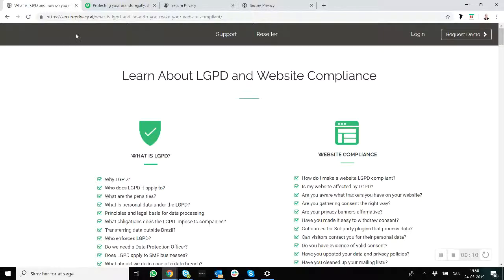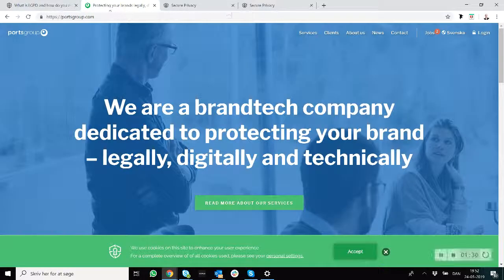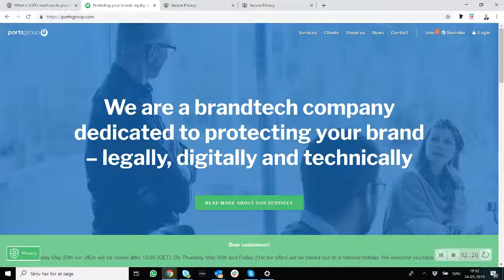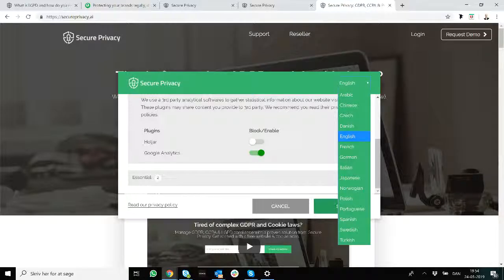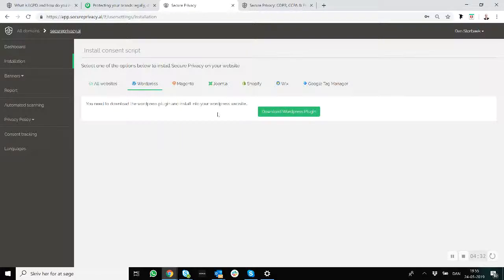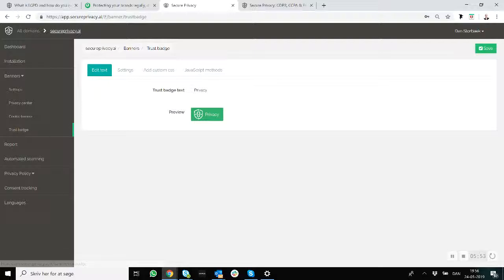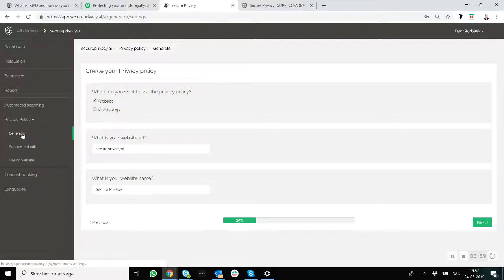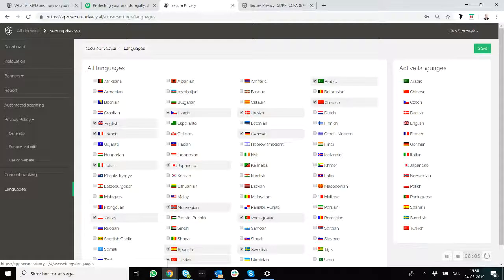How to make your website LGPD compliant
How to make your website LGPD compliant (the Brazilian data privacy law)

Secure Privacy help make businesses and websites compliant with GDPR (Europe), CCPA (California) and LGPD (Brazil) with an industry-leading cookie consent management solution.

Make your website GDPR, CCPA, and LGPD compliant with our powerful, intuitive and secure solution, in under 30 minutes!

-- Learn about the California Consumer Privacy Act (CCPA) and how to become compliant--